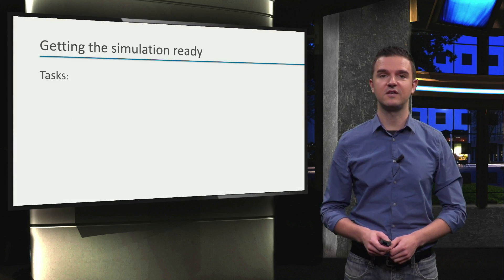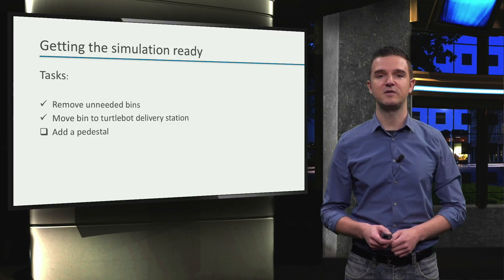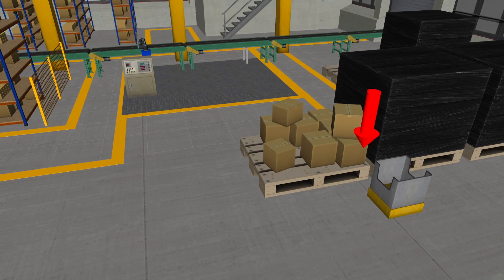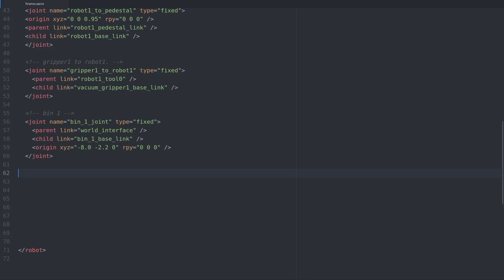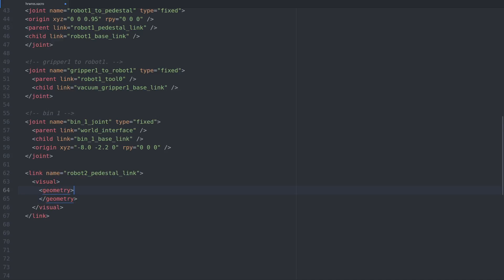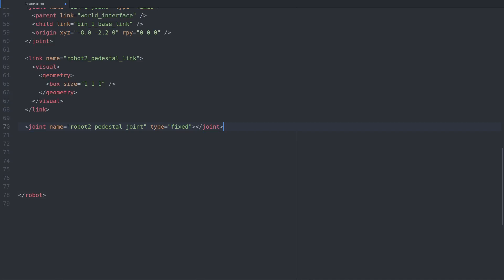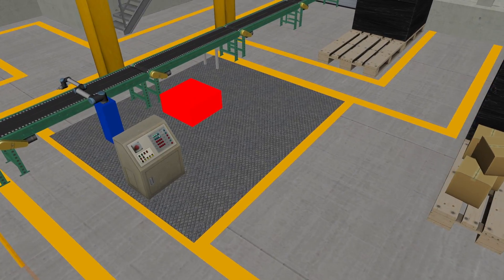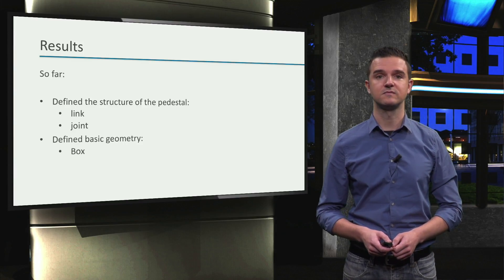ROS1x_2018_Week_2_2-3_URDF_Adding_simple_geometry_Part_1-video